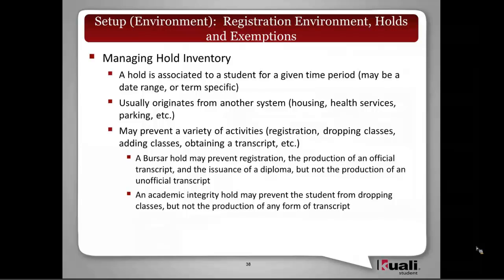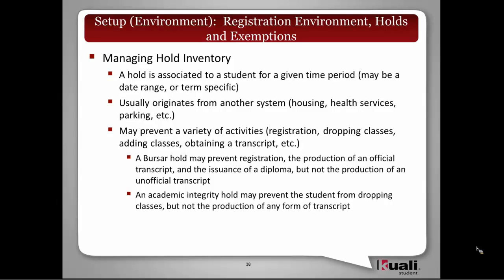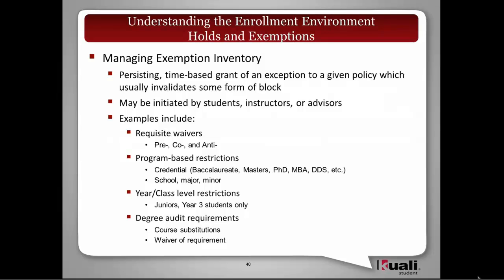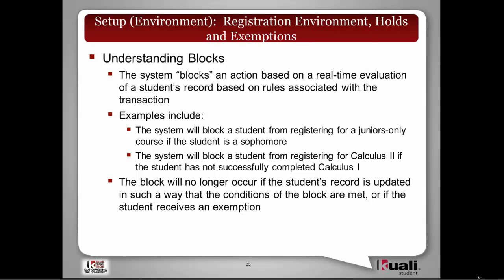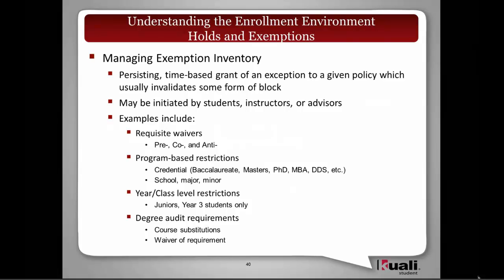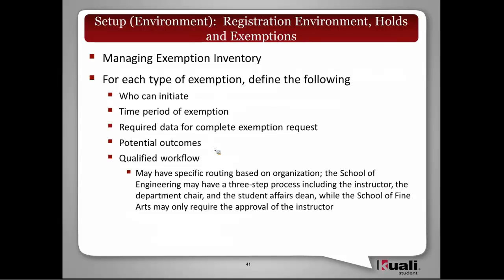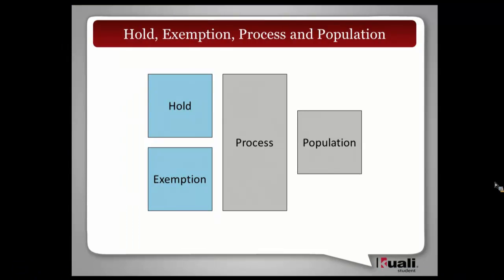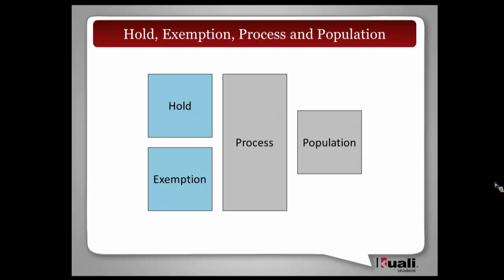ENR-Training Mod 2-D Setup (Envrionment Cont'd), Services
Kuali Student Enrollment Training
MODULE 2 - Understanding the Enrollment Environment